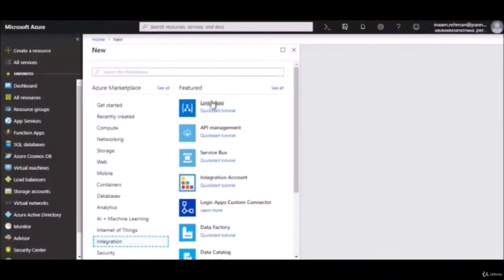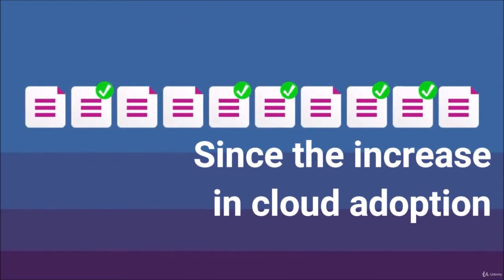Azure Logic Apps Tutorial - A beginners Guide - learn Azure Logic Apps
What you'll learnThey'll understand the fundamentals of ""Azure Logic Apps"".
To run a business in any enterprise, processes and workflows are really important. Enterprises require a mechanism in which multiple applications are integrated and different business processes are automated through that mechanism. There is a huge need of cloud integrating applications, along with data and workflows, since the increase in cloud adoption.Microsoft Azure Logic App provides a mechanism for doing such sorts of integrations and business process automation, thereby creating workflows by orchestrating Software as a Service component.In this Course, we will be talking about the following modules.• Introduction• Request – Response scenario• Nested Logic Apps• Batching inside Logic Apps• In-order message processing• Advance control workflow
this is the best Azure Logic Apps course. you can download and watch for free after enroll.